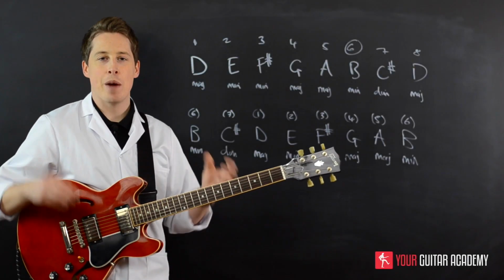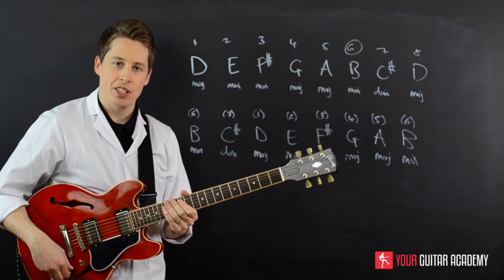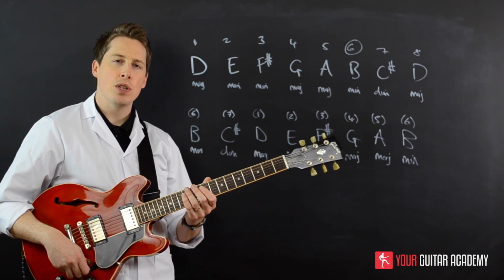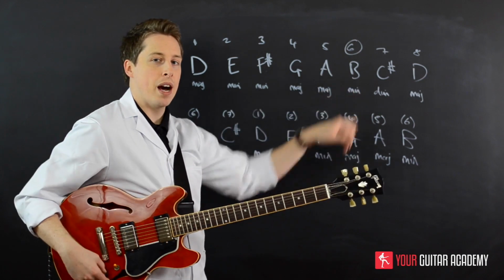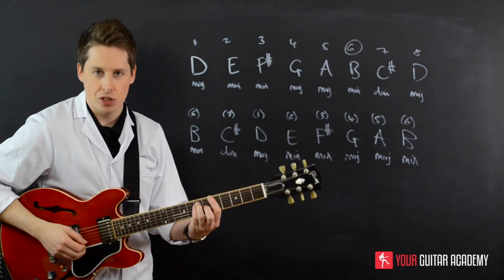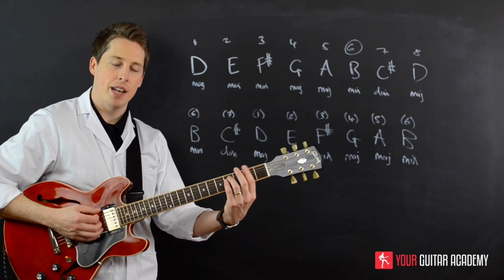Playing The Relative Minor On Guitar - Guitar Theory Lesson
Let's make the relative minor theory easy to use on the guitar. Firstly, the relative minor is always only 3 frets away from the major. So if you take the C note (assuming you are in C major) and drop down three frets you get the A note, which tells us that A is the relative minor. It works with every key. It also works in reverse, so if you had G minor key and wanted to know the relative major, you just climb up 3 frets to get Bb. Here it is via fretboard diagram. (see website).